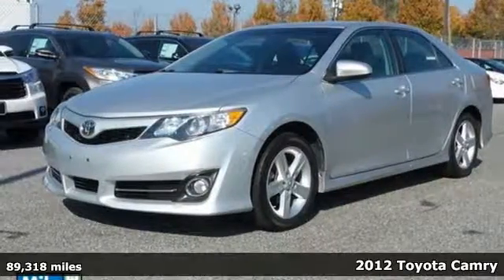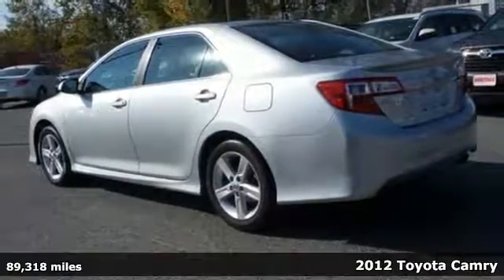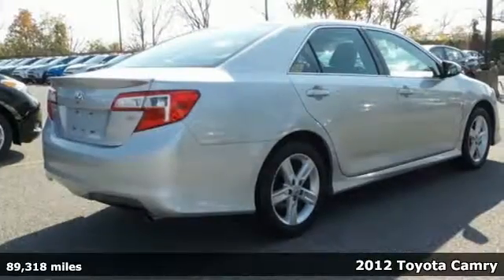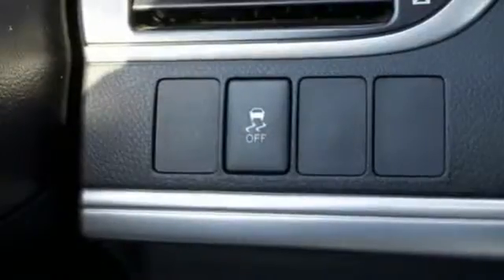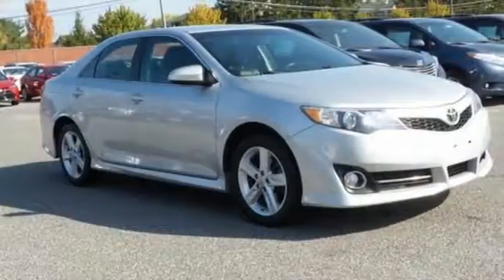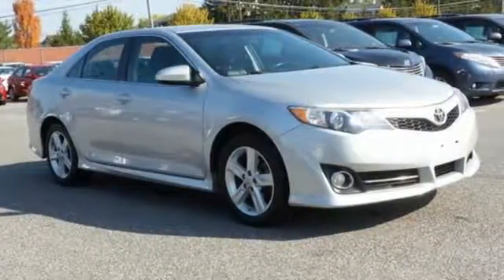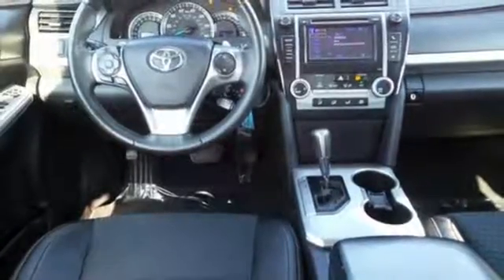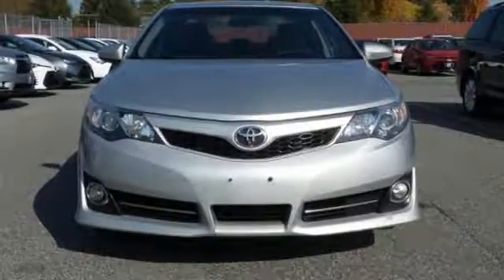Used 2012 Toyota Camry Baltimore, MD 5U181952 - SOLD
Year: 2012
Make: Toyota
Model: Camry
Trim: SE
Engine: 2.5L I4 SMPI DOHC
Transmission: 6-Speed Automatic
Color: Silver
Interior: Black/Ash 2-Tone
Mileage: 89318
Stock #: 5U181952
VIN: 4T1BF1FK5CU181952
ALLOY WHEELS, MILE ONE CERTIFIED, and LOCAL TRADE IN. Camry SE, 2.5L I4 SMPI DOHC, 6-Speed Automatic, and Black/Ash 2-Tone w/Fabric Seat Trim or Leather-Trimmed Ultrasuede Seats. Be the talk of the town when you roll down the street in this superb 2012 Toyota Camry. Interior package is comfortable and roomy. Toyota has the best-retained value of any full-line car manufacturer on the road today. *Your additional costs are sales tax, tag and title fees for the state in which the vehicle will be registered, any dealer-installed options (if applicable) and a $299 dealer processing fee. Prices are subject to change, and prior sales are excluded from these offers. While every reasonable effort is made to ensure the accuracy of this information, we are not responsible for any errors or omissions contained on these pages. Please verify any information in question with the dealer.

Address:
6624 A Baltimore National Pike